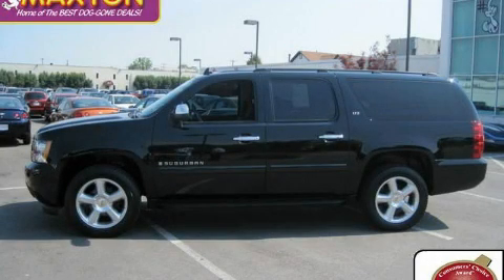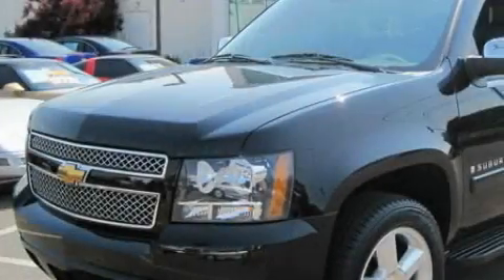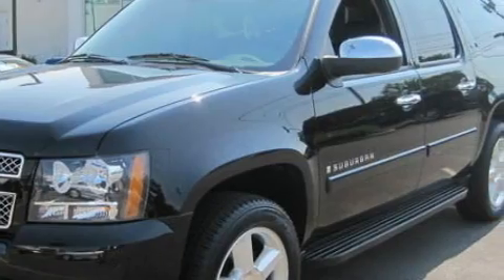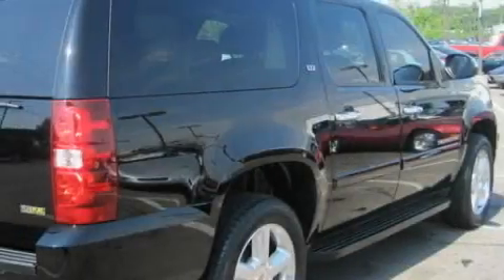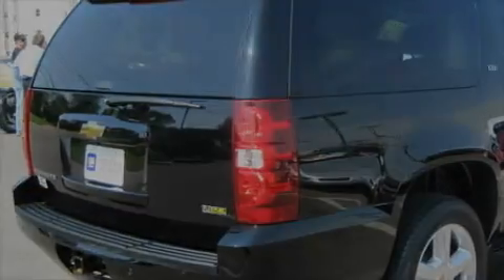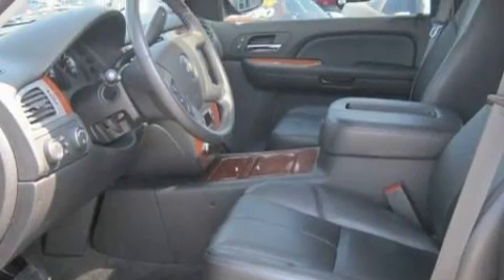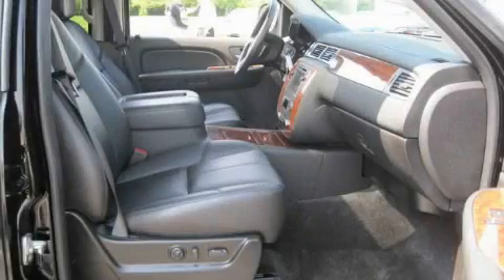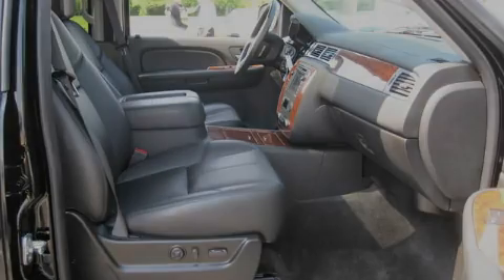Pre-Owned 2008 Chevrolet Suburban Worthington OH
Year: 2008
 Make: Chevrolet
 Model: Suburban
 Engine: 5.3L 8-Cylinder
 Trans.: automatic
 Exterior: Black
 Miles: 40,429
 Interior: Ebony

 Used 2008 Chevrolet Suburban Worthington OH